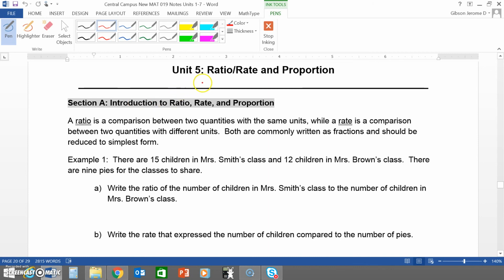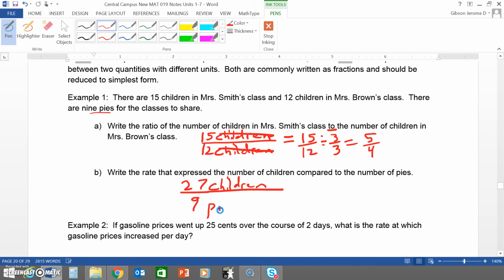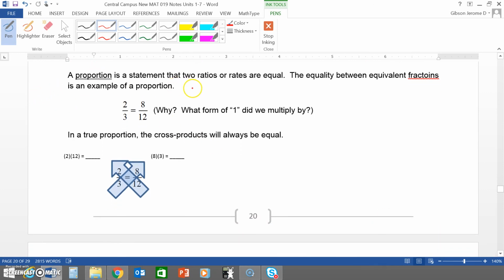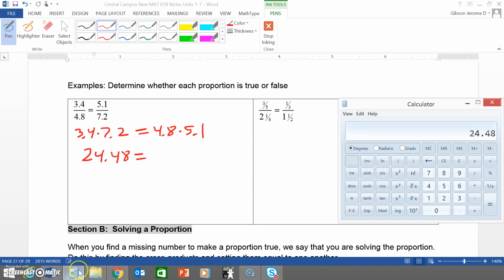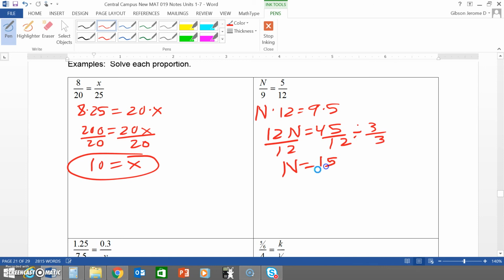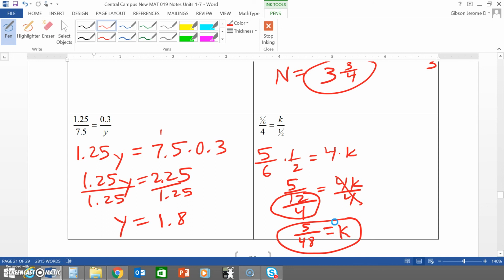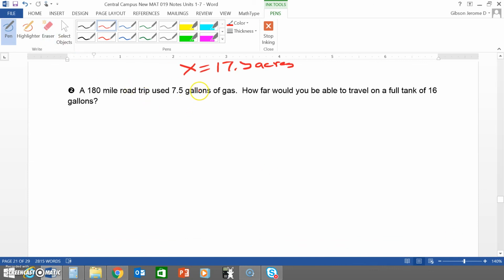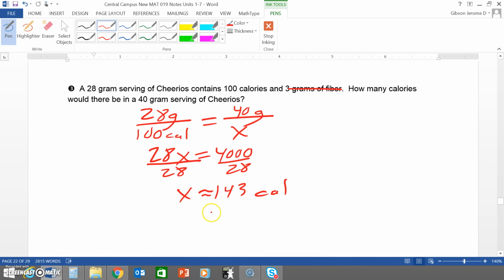MAT 019 Unit 5 Part 1 of 1